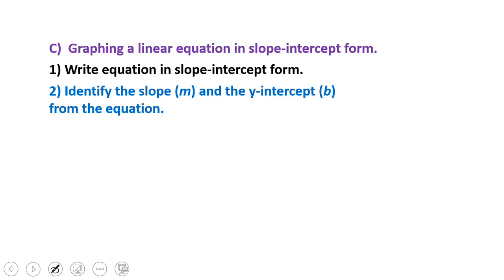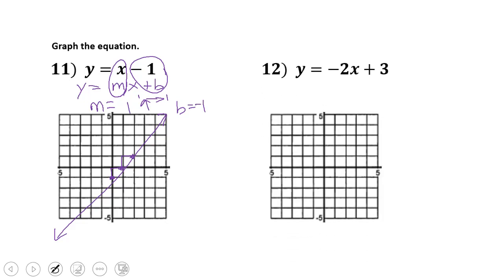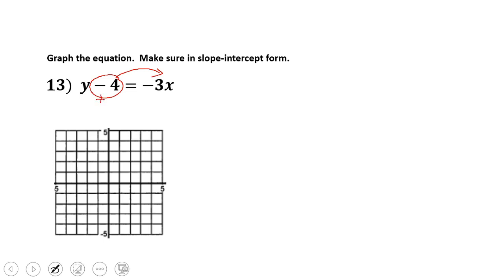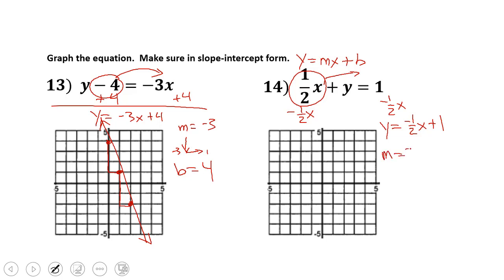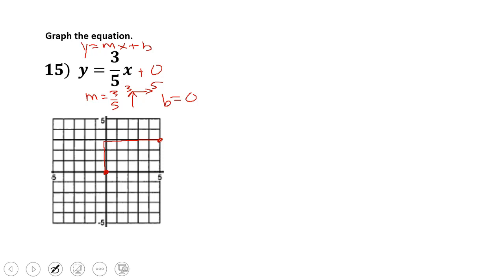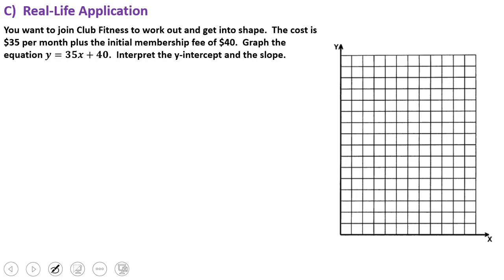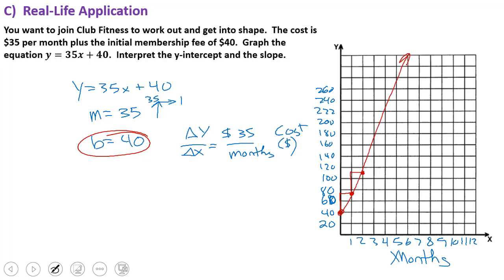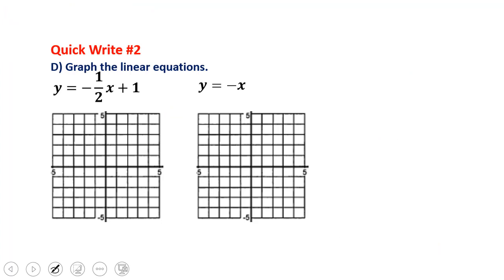L13 4 Graph Slope Intercept Form Video 3